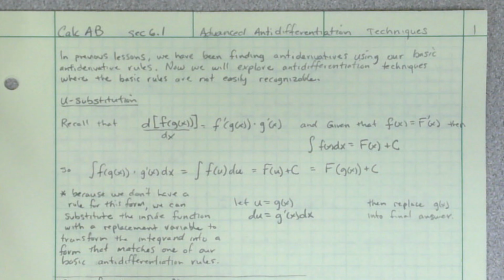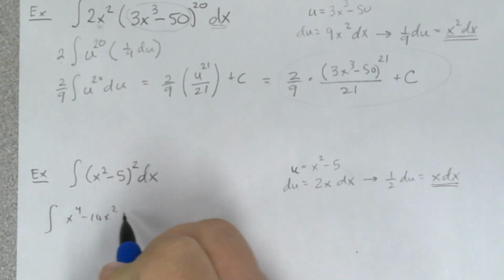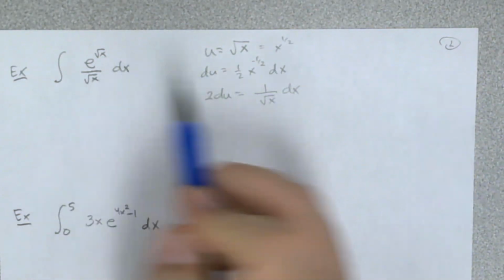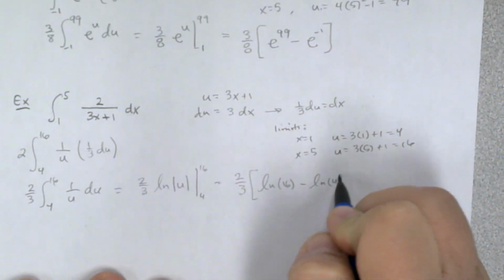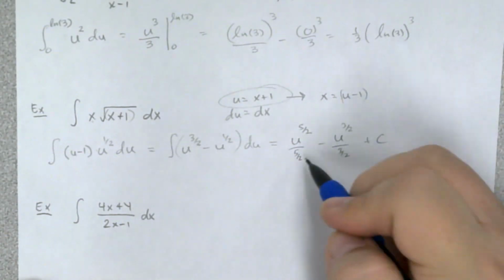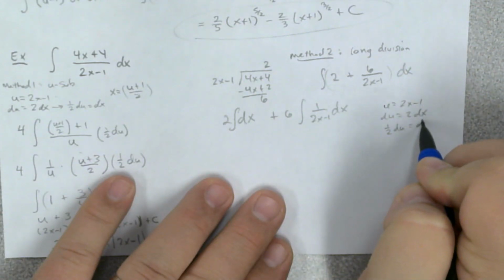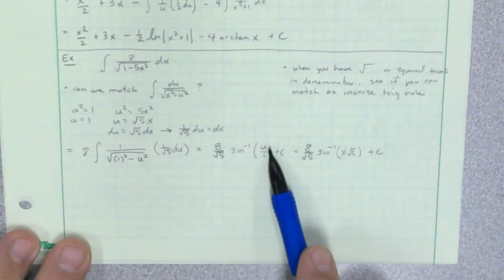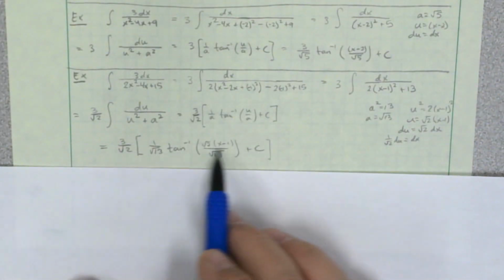Calc AB v 6 1 u substitution